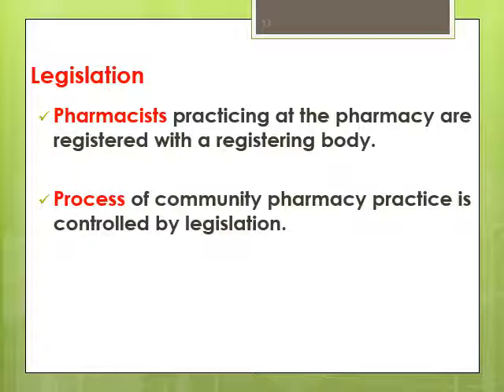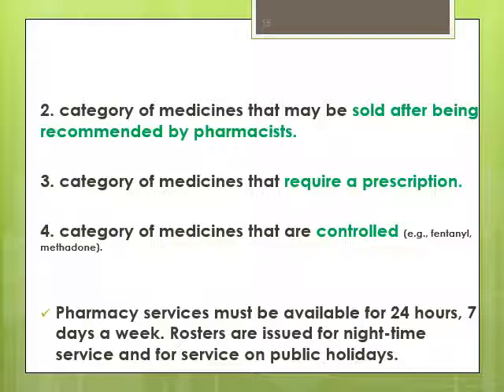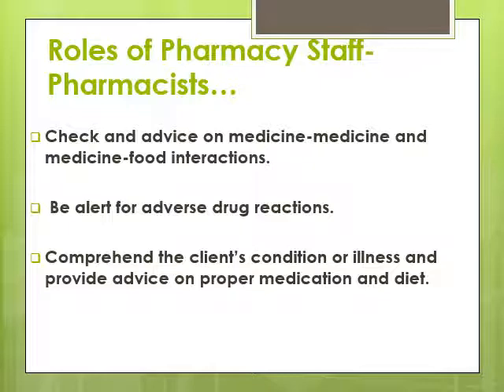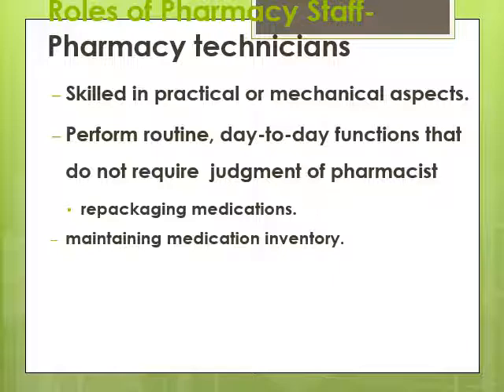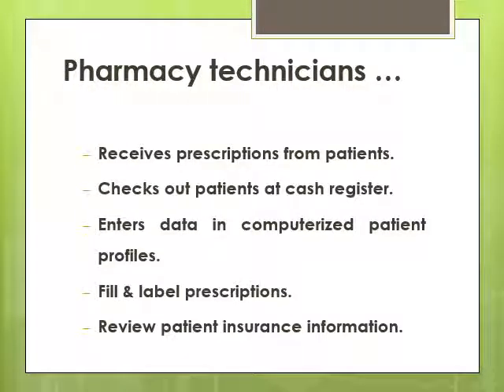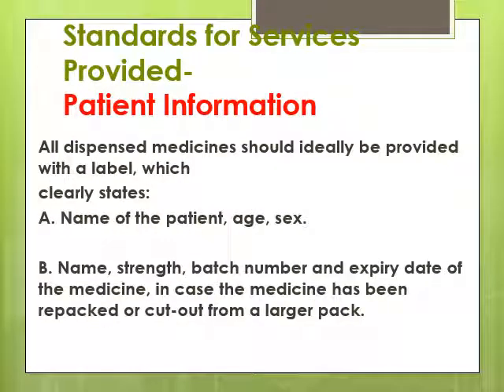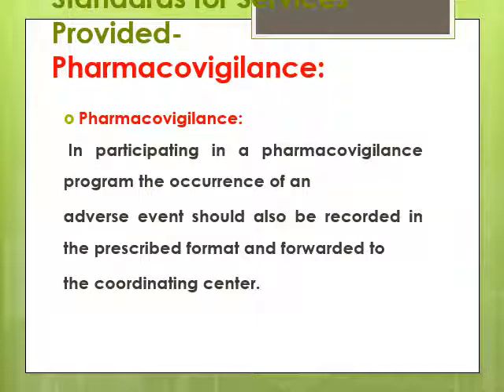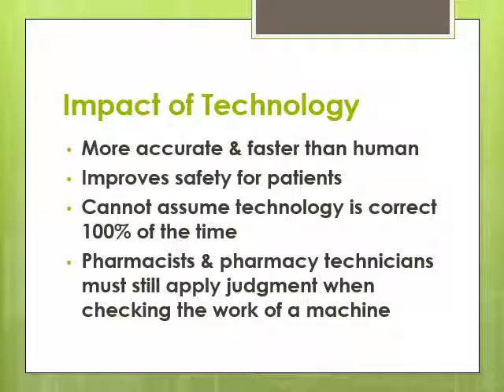Lect 1 community pharmacy